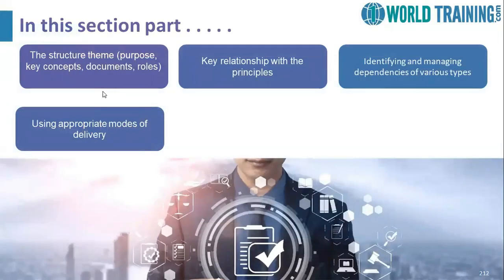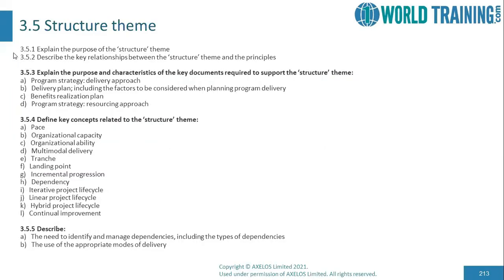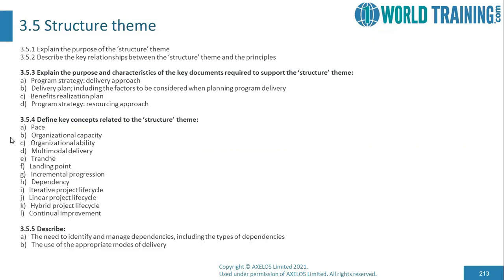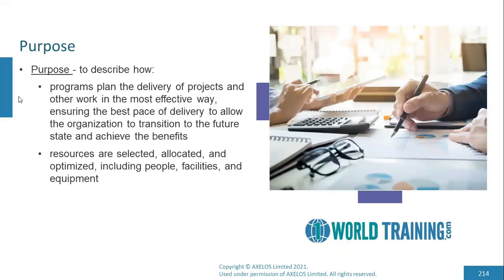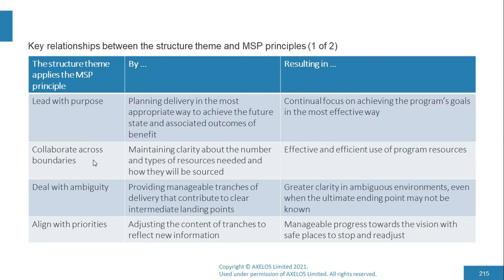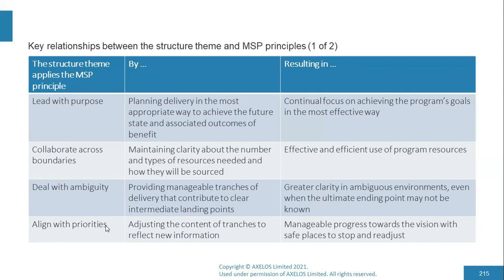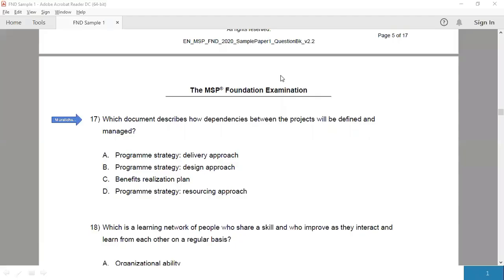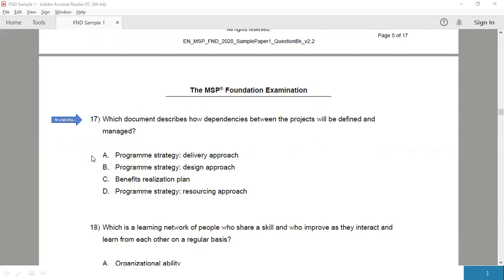Structure Theme | MSP Foundation | Project Management | Certifications | AXELOS | 1WorldTraining.com